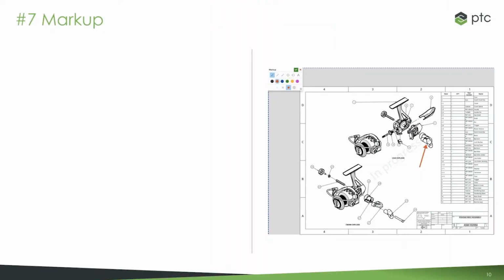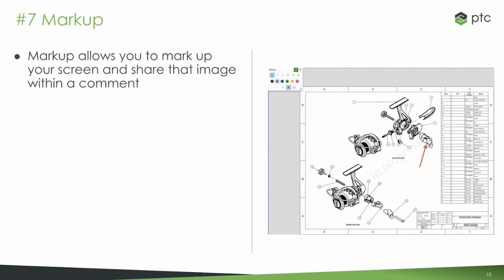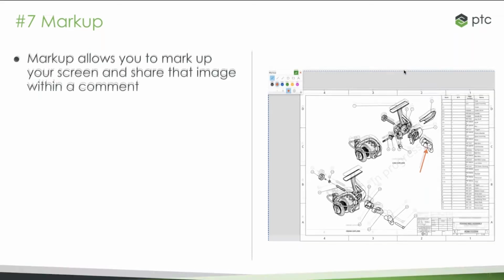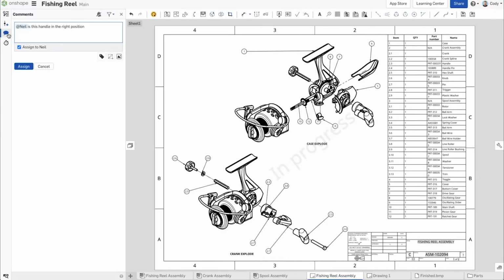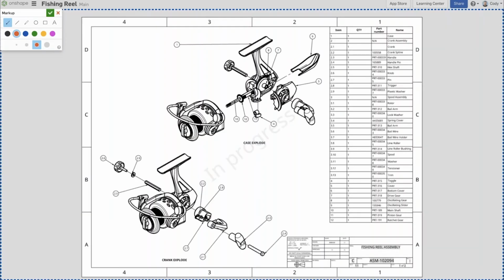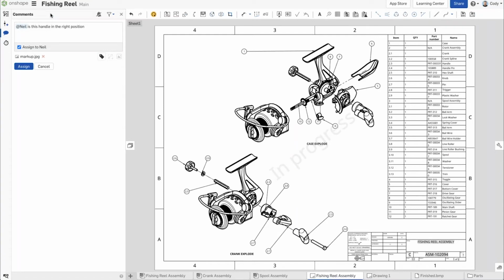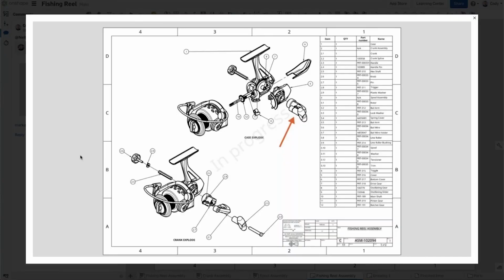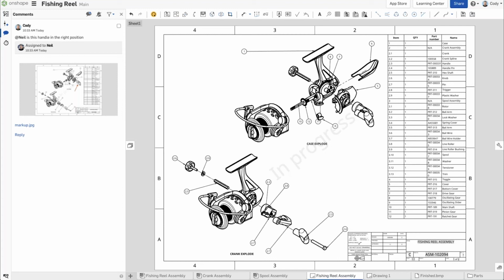#7 Markups in Onshape | Top 10 CAD Features That Enable Real-Time Collaboration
Onshape’s Markup feature improves the ability of teammates to share instant feedback with each other. Markups allow users to quickly and conveniently capture an image of a product, assembly or part, mark it up with notation, and share it with a recipient.